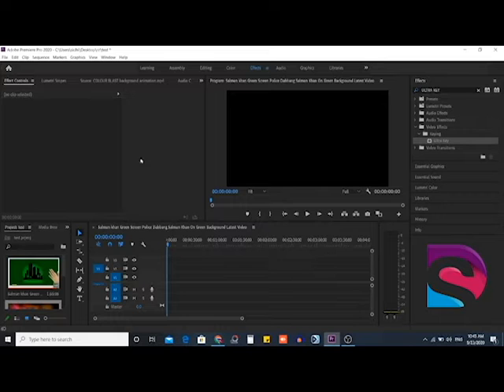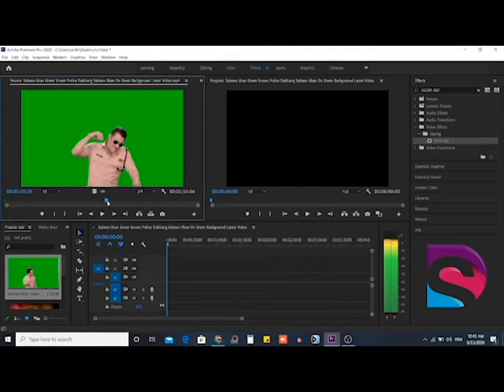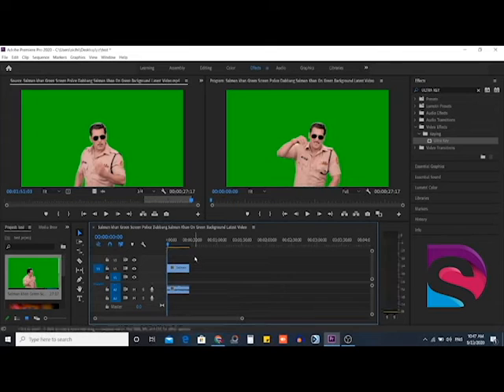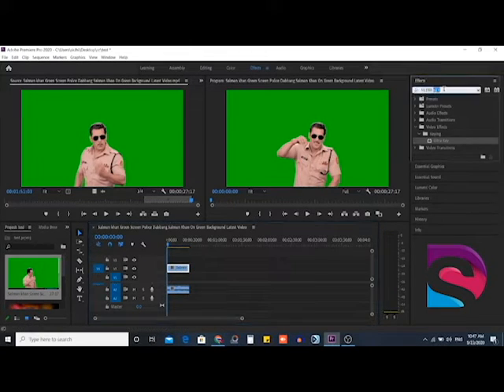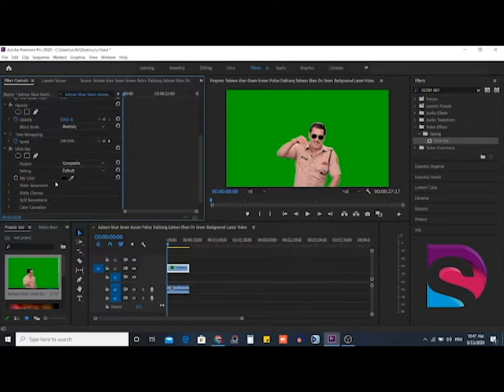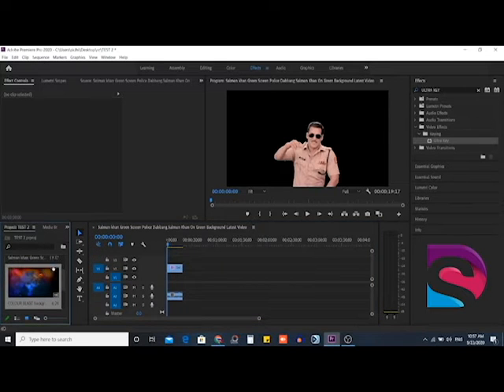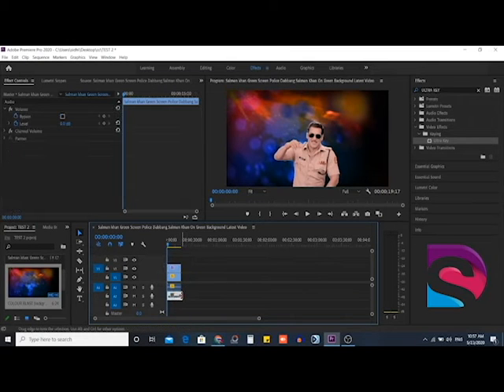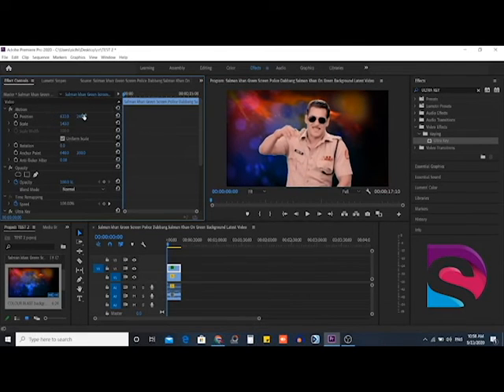explained how to remove video background - how to remove video background In Just 2 Clicks I 2020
How to change background of any video in adobe premiere pro I 2020
How to change green screen background

explained how to remove video background - how to remove video background without green screen .

in this video i explained how to remove video background without green screen in premiere pro & after effect..

how to remove video background in kinemaster | video ka background kaise change kare.

My Vlogging Gears: